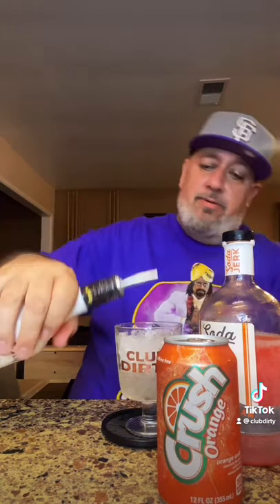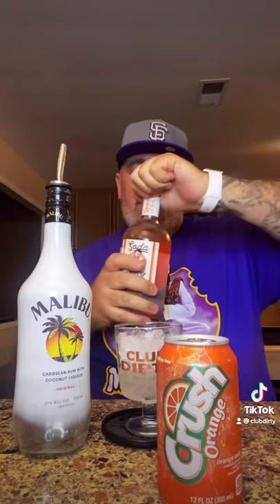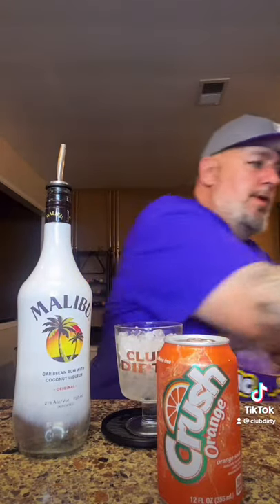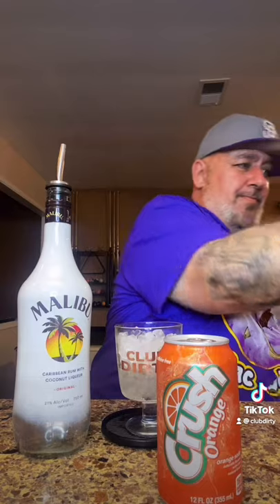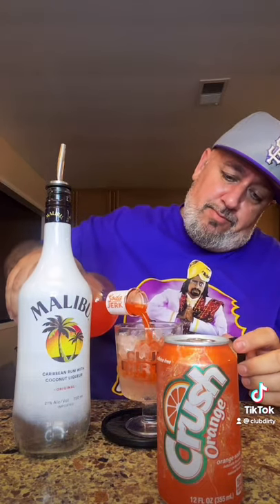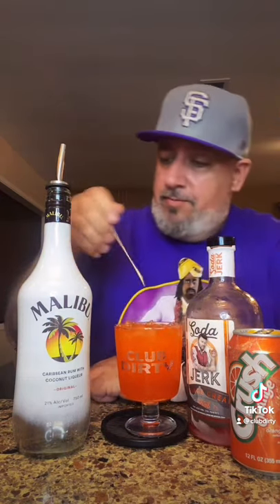Malibu x Orange Cream Soda Jerk x Orange Crush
Reply to @williamhswish Malibu x SodaJerk OrangeCream x drinkingthecomments clubdirty alcohol liquor cocktail adultbeverage #21